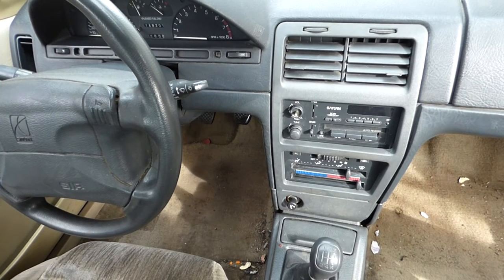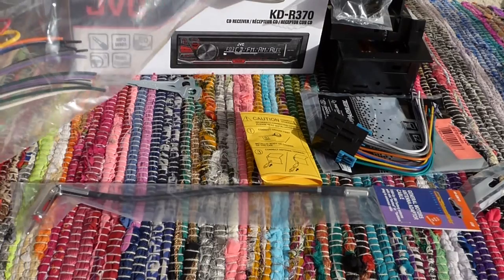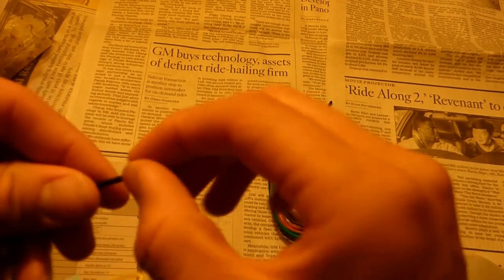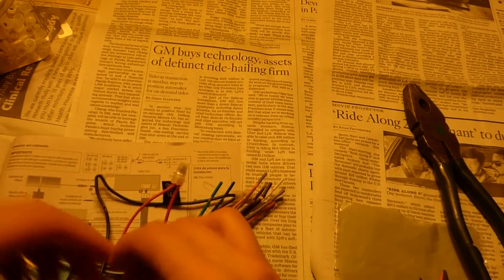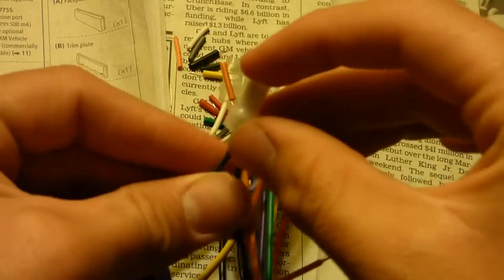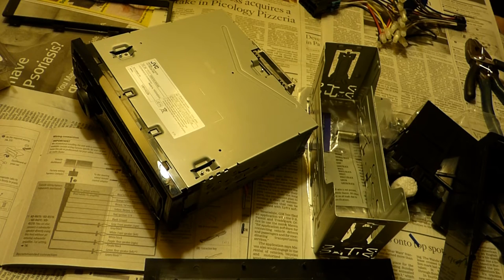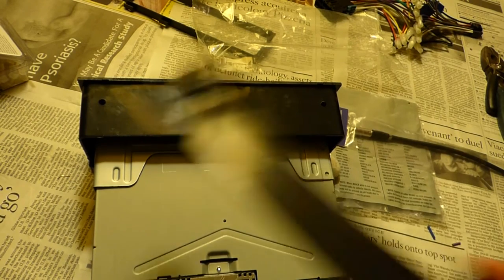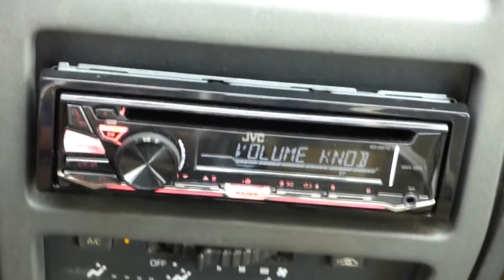1st gen Saturn S-Series ( 1994 Saturn SL2 ) Stereo Radio Reciever Replacement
Replacing the stock stereo unit on a Saturn SL2 with a modern aftermarket receiver.